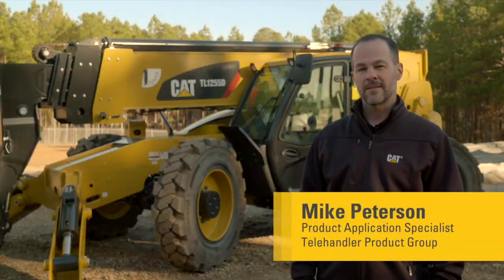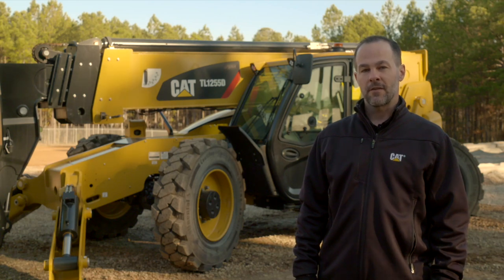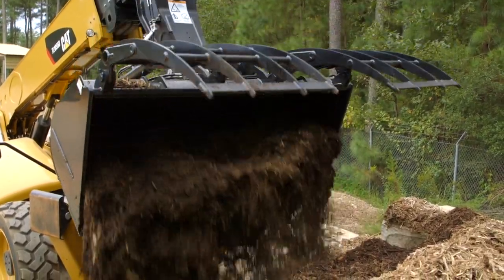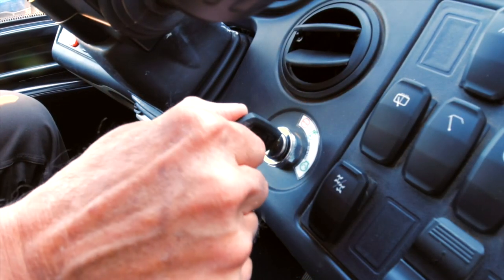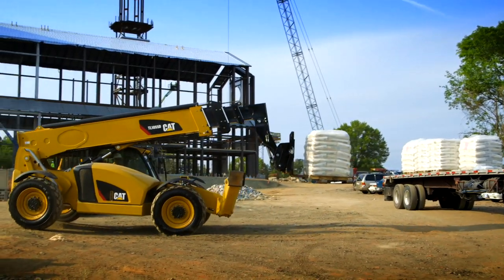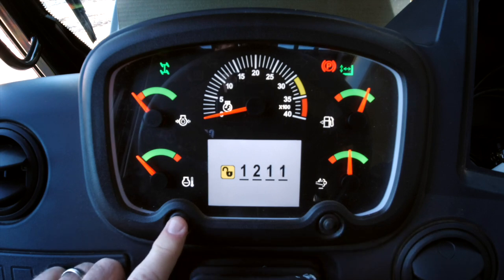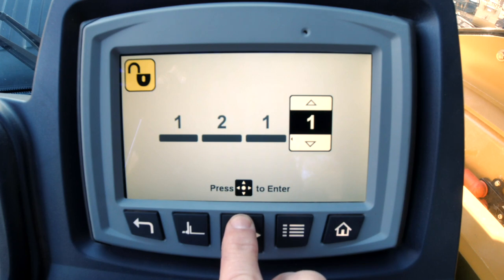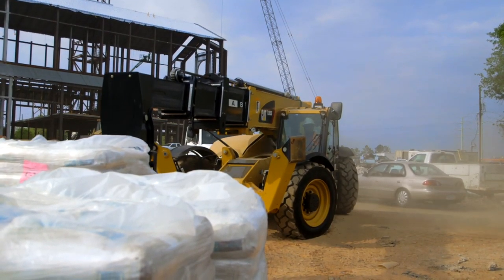Cat® Telehandler Anti-Theft Lock Out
Learn about the Cat® Telehandler Anti-Theft Lock Out